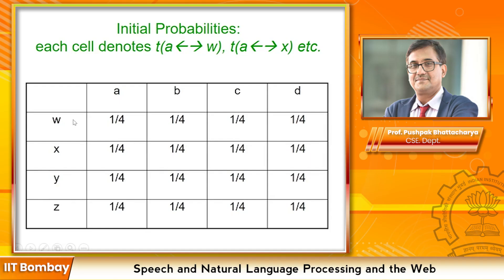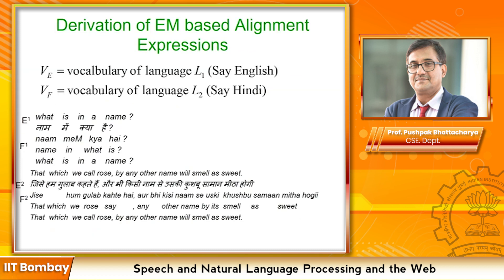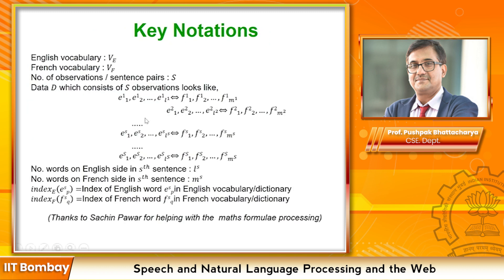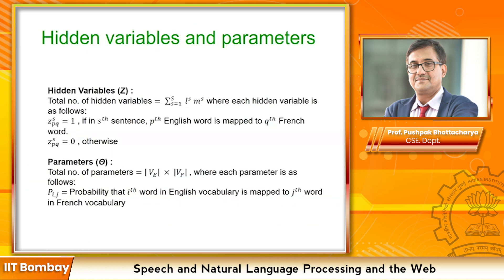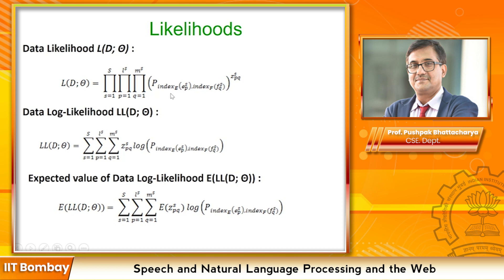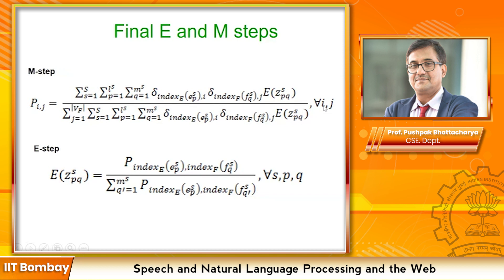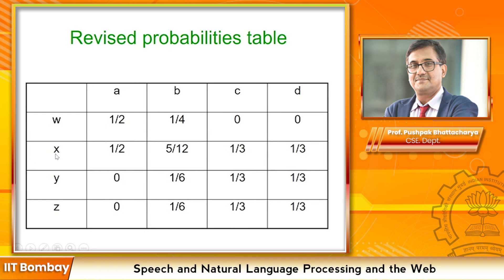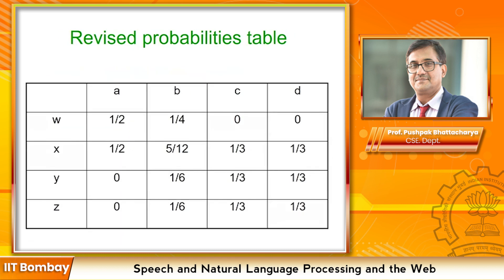Speech NLP and the Web: Lecture-48